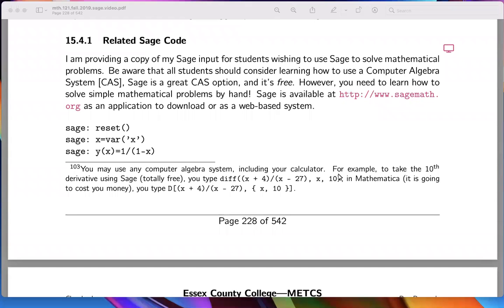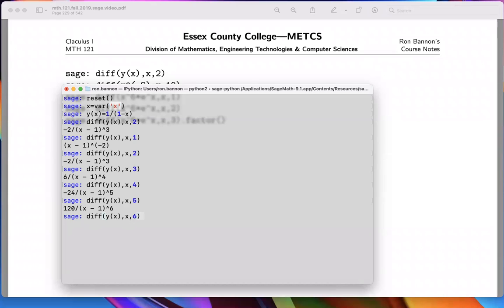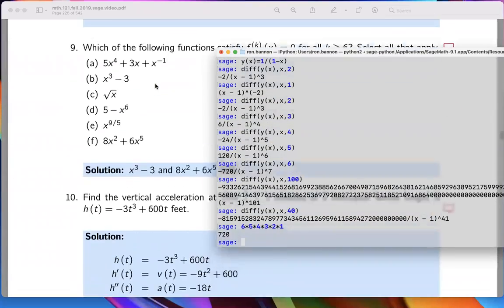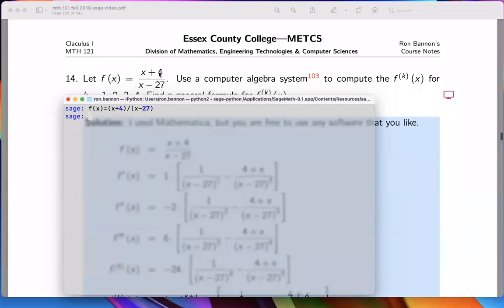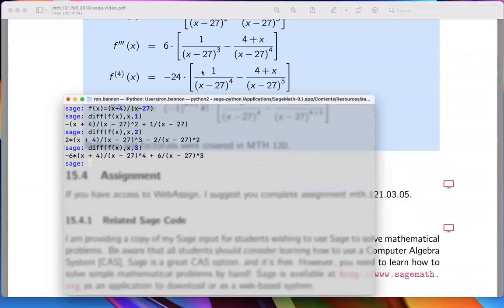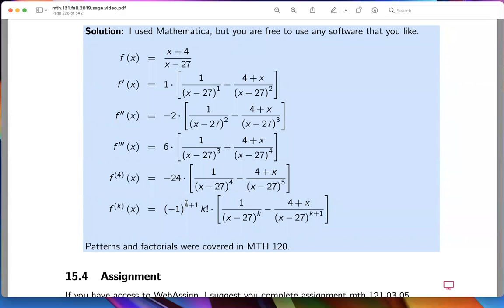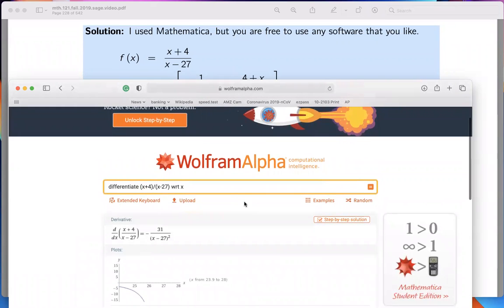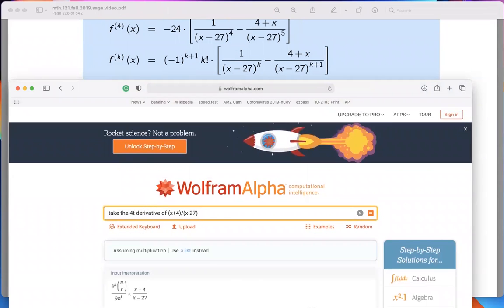03 mth121 15 sage